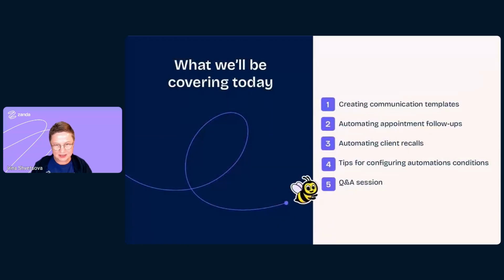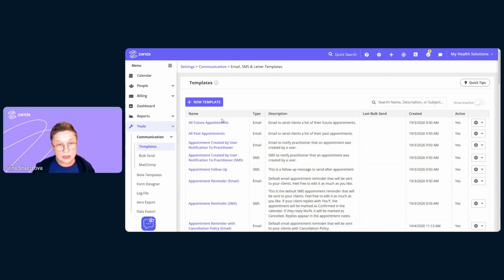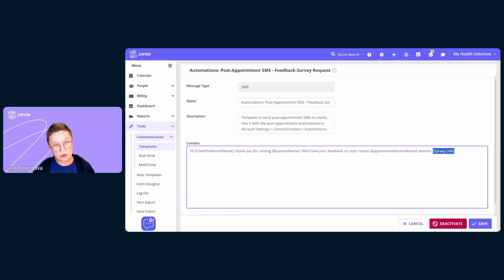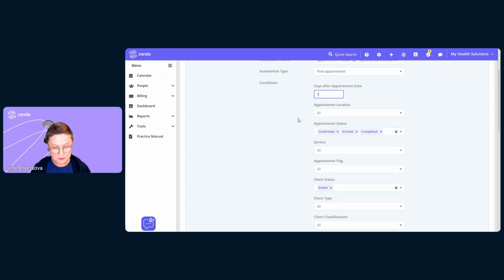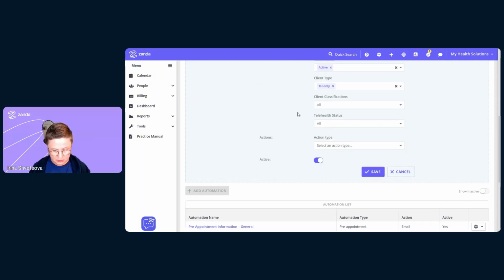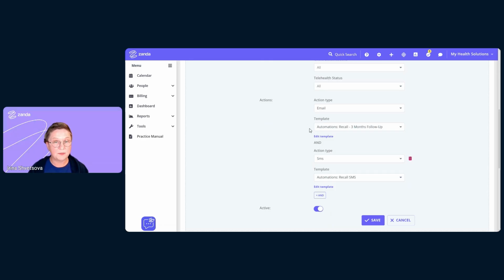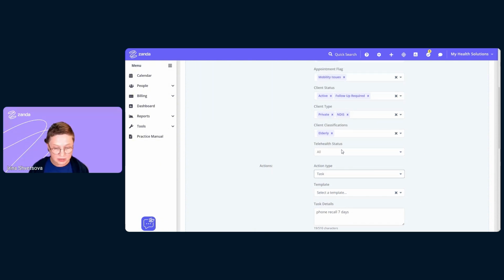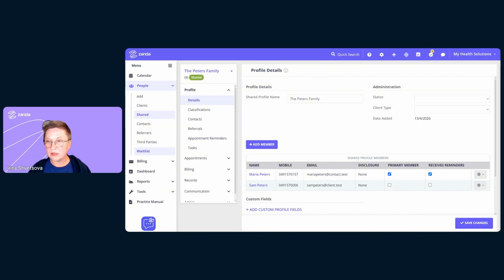Live Workshop and Q&A | Zanda Automations: Keep Your Clients Engaged and Coming Back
Automate follow-ups and recall messages that keep clients engaged, returning, and connected to your practice—without manual chasing
Join this practical step-by-step workshop to learn how to set up post-appointment and recall automations in Zanda, with live guidance and expert support along the way.

We walk you through:

✅ Automatically check in with clients after appointments

✅ Send personalised follow-up messages and satisfaction surveys

✅ Create recall automations that encourage clients to rebook

✅ Use smart condition logic to target the right clients at the right time

✅ Plus, your questions answered in the live Q&A session

Chapters:
00:00 Welcome and workshop overview
05:28 Creating communication templates
11:17 Automating appointment follow-ups
17:02 Automating client recalls
24:15 Additional automation setup tips
26:41 Q&A session
28:16 Closing and next steps